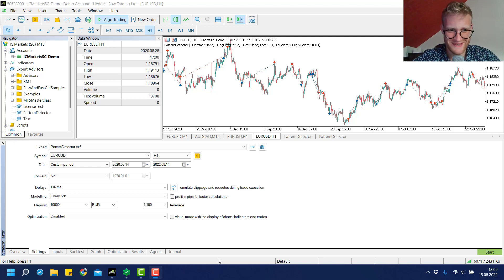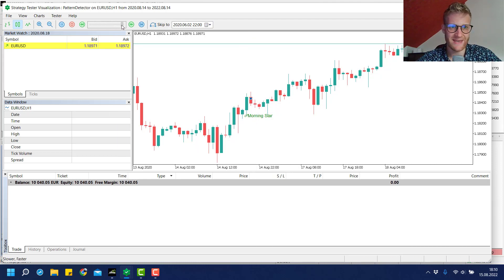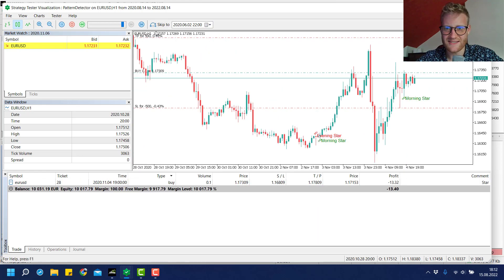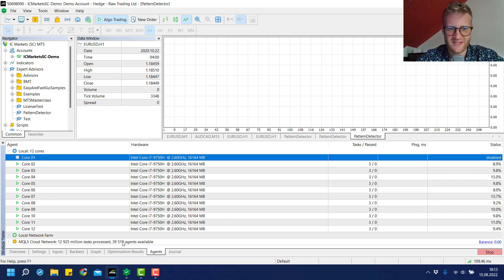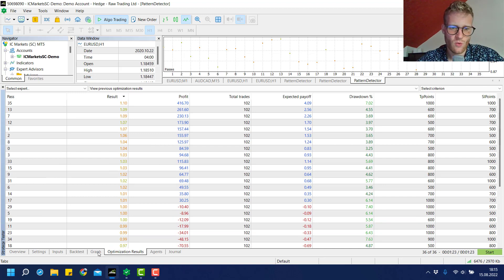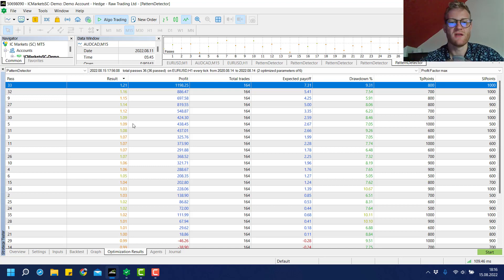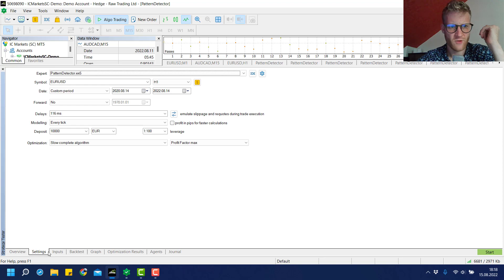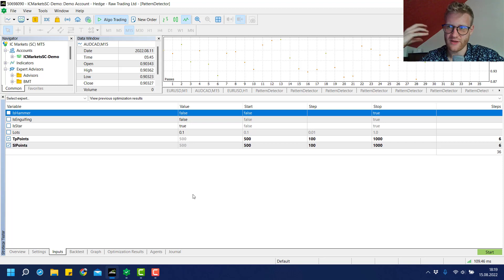Morning And Evening Star Trading Chart Pattern Tested And Optimized Using This MT5 Expert Advisor